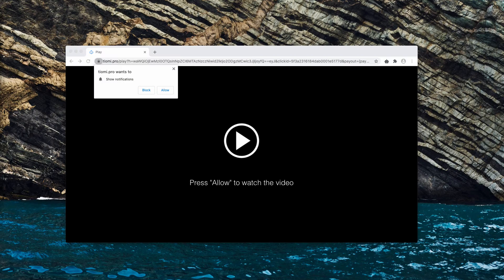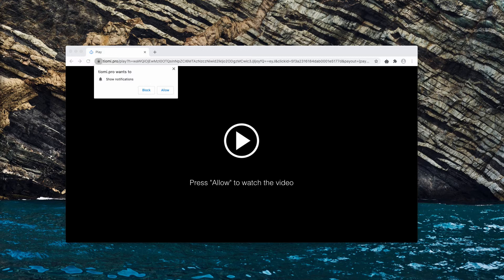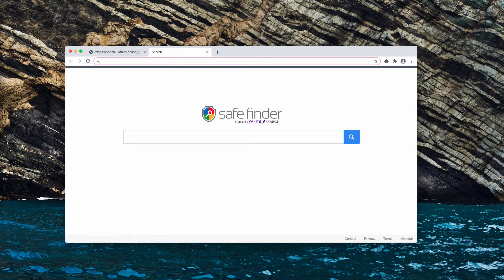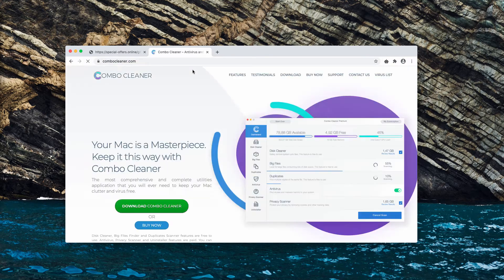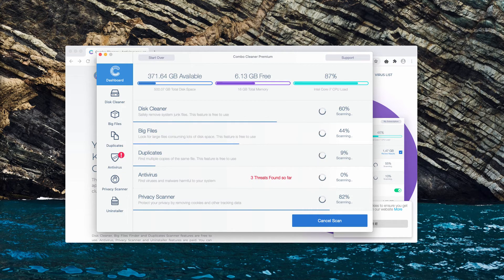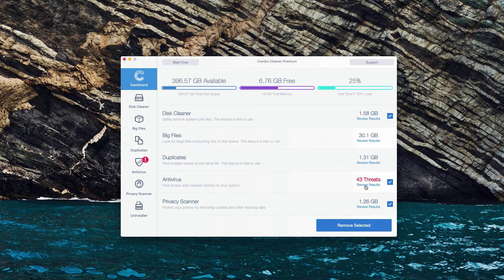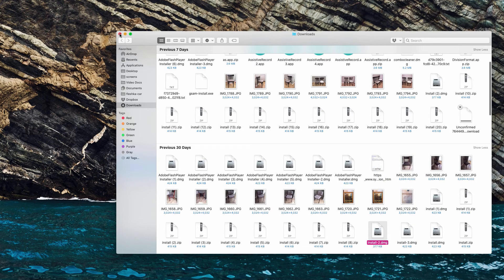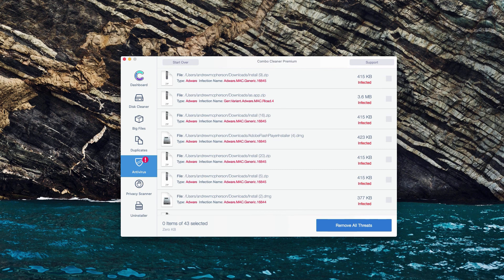Tiomi.pro push notifications (removal guide).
Tiomi.pro is a malicious page that shows the wide range of excessive web push notifications. Remove them with Combo Cleaner Antivirus or follow my manual suggestions in the video.